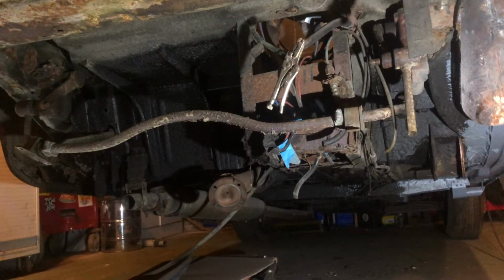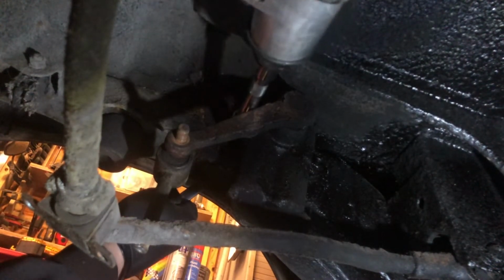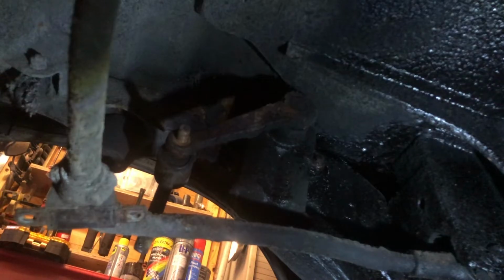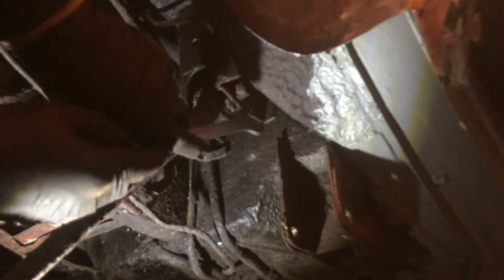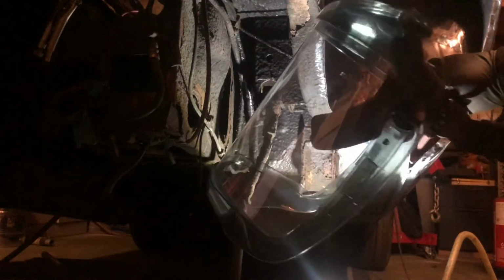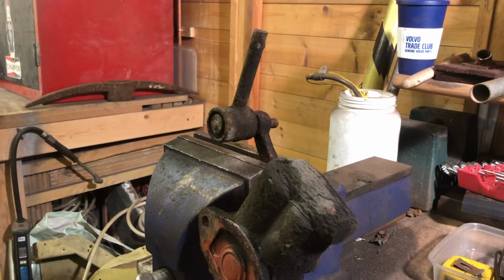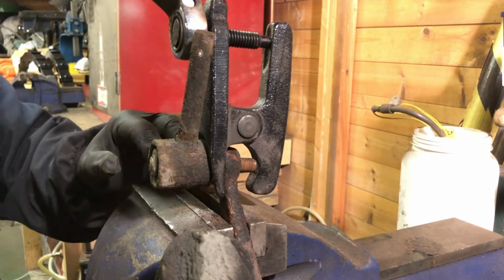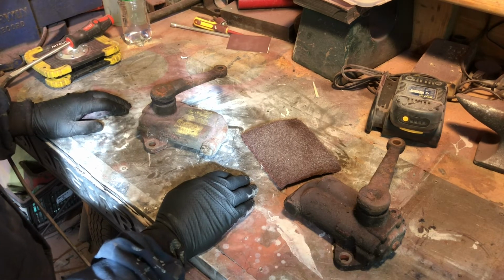U.K. MGB GT Sebring Restoration Episode 19 “ Taking stock and absorbing the shock”…..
I’m finally back with an update. More removal of the rear suspension and checking out the Armstrong Lever Arm Shock Absorbers…...